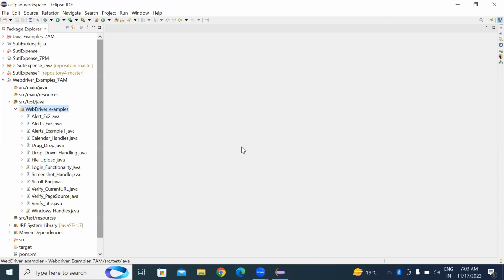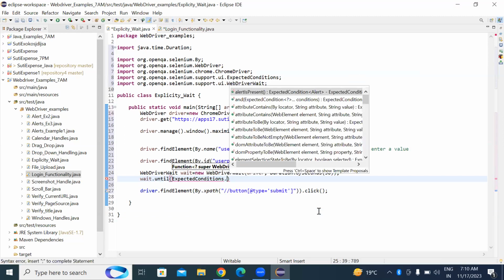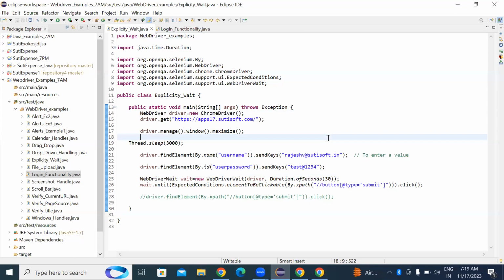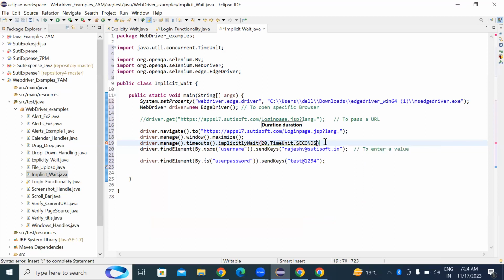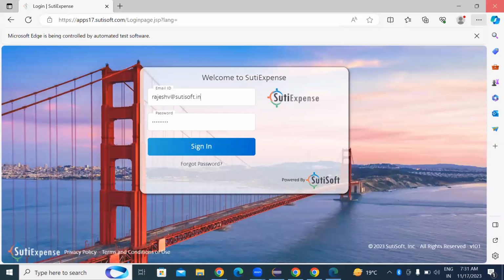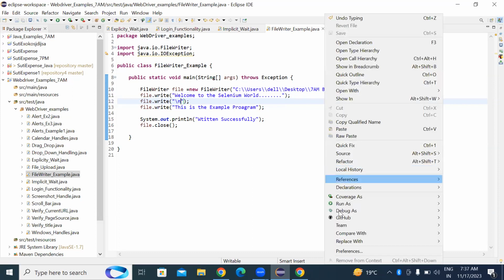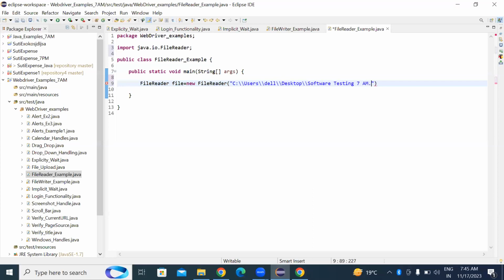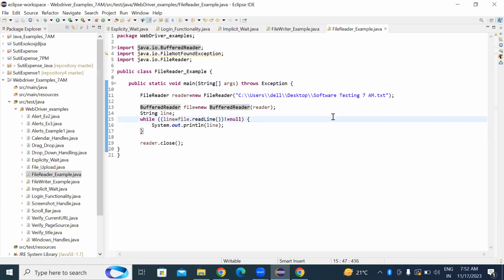Selenium Training - Selenium Tutorial | Saag Tech